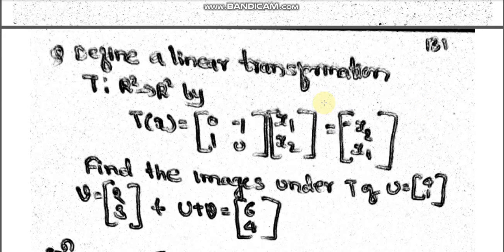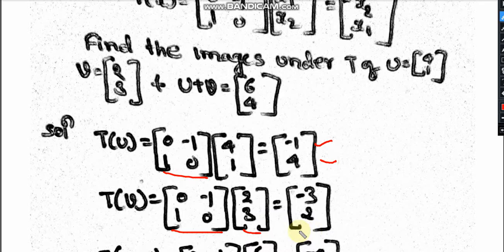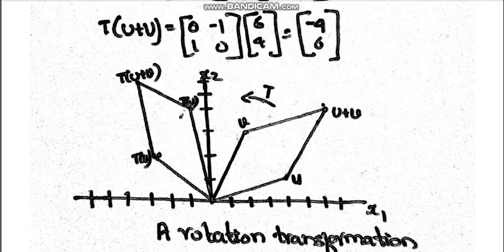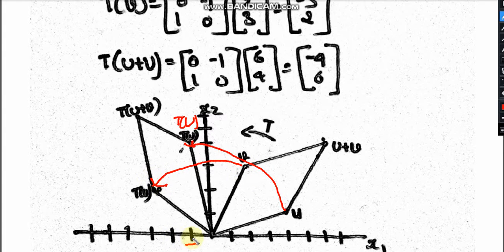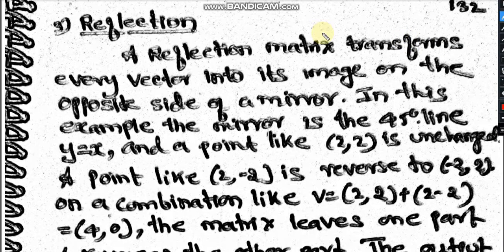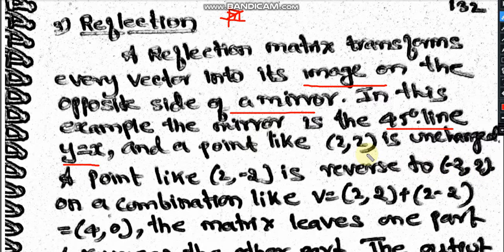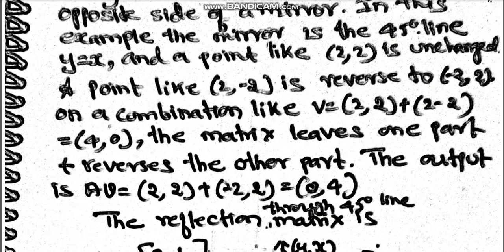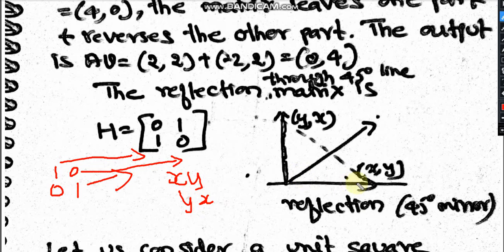Geometric rep of Linear transformation 5